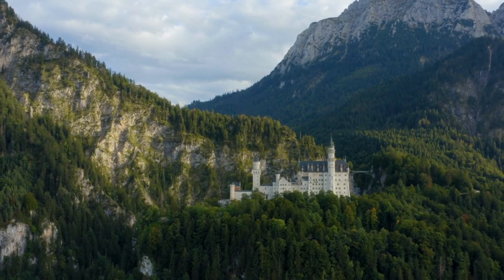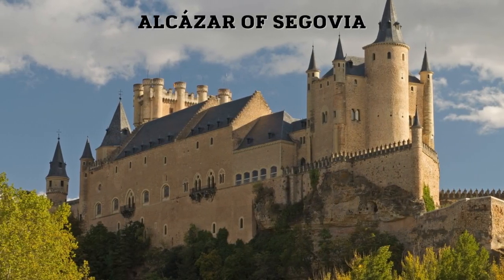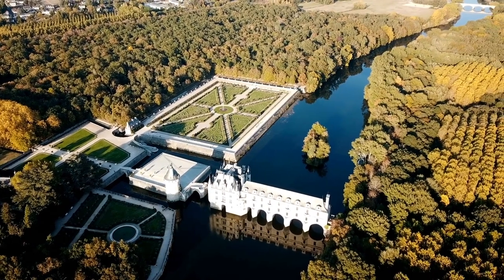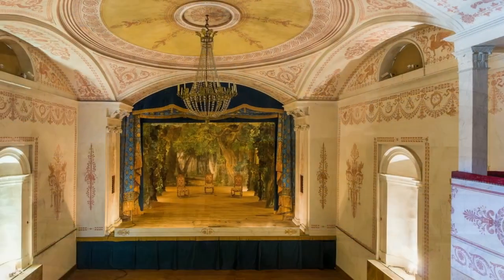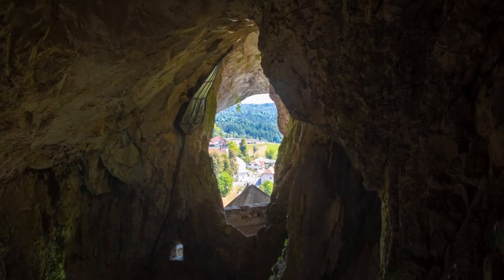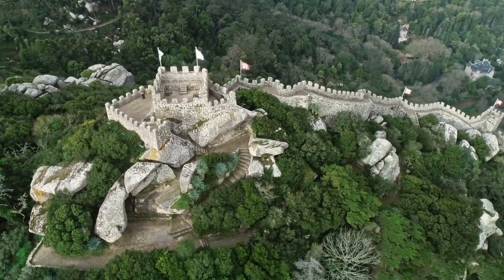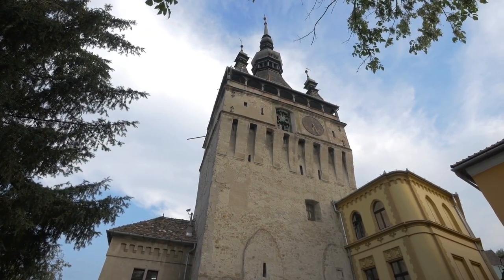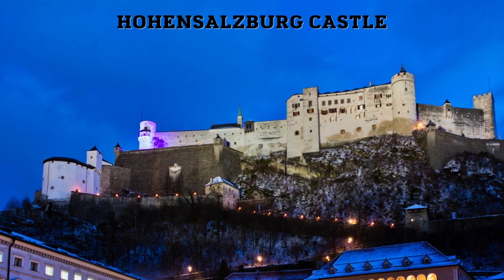An Odyssey through Europe's Majestic Castles and Fortresses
Embark on a spellbinding tour through the heart of Europe's most captivating castles, fortresses, and citadels with our video. This odyssey whisks you away to a time where stone walls narrated tales of valor, and towering spires touched the skies. Discover the mythical allure of Bran Castle, dive into the tales of Count Dracula, and marvel at the grandeur of Chambord's Renaissance elegance.

The rugged beauty of Edinburgh Castle awaits you, standing solemn yet magnificent above Scotland's bustling capital. Each stop on this enchanting journey is a testament to the rich history, architectural prowess, and the enduring legacy that Europe's fortifications encapsulate.

🏰 Explore the eerie halls of Bran Castle, where legend mingles with history.
🏯 Marvel at Chambord's towering spires and intricate Renaissance architecture.
🏴󠁧󠁢󠁳󠁣󠁴󠁿 Be awed by Edinburgh Castle's majestic perch and its watchful gaze over Scotland.

Europe's fortresses are not just stone and mortar; they are the bearers of tales from a bygone era, each stone etched with stories of knights, kings, and the ever-evolving tapestry of Europe's history. As we venture through the corridors of time, the essence of the medieval and Renaissance periods come alive, offering a glimpse into the grandiose past.

This journey is more than a visual feast; it's an invitation into the heart of Europe's historical and architectural heritage.

00:00 Welcome!
00:19 1 - Neuchwanstein Castle
00:47 2 - Versailles Palace
01:08 3 - Château de Chambord
01:44 4 - Alcazar of Segovia
02:19 5 - Edinburgh Castle
02:47 6 - Château de Chenonceau
03:31 7 - Eilean Donan Castle
03:53 8 - Prague Castle
04:21 9 - Château de Valençay
04:57 10 - Marlbork Castle
05:28 11 - Predjamski Grad
05:51 12 - Dover Castle
06:26 13 - Leeds Castle
06:51 14 - Castle of the Moors
07:28 15 - Konigstein Fortress
08:01 16 - Bran Castle
08:28 17 - Sighisoara Citadel
08:29 18 - Citadel of Besançon
09:28 19 - Château de Vincennes
09:52 20 - Hohensalzburg Castle
10:26 Diaporama